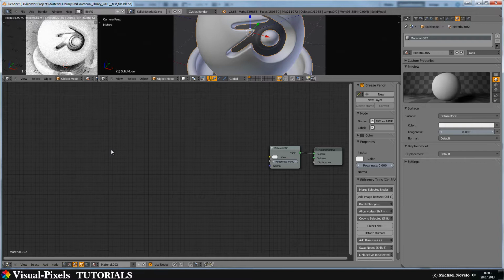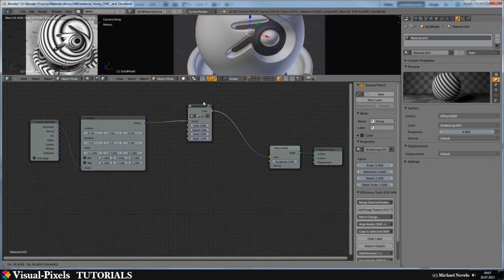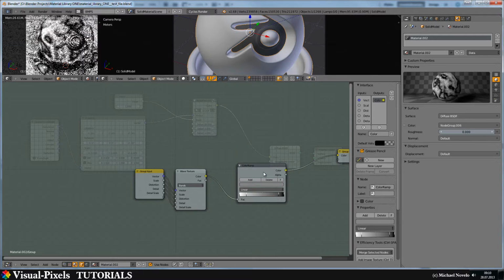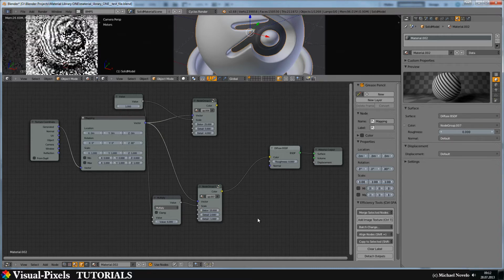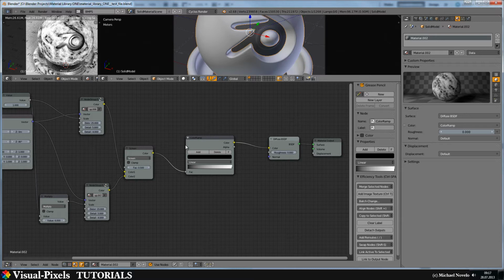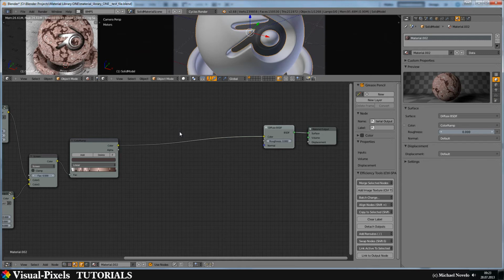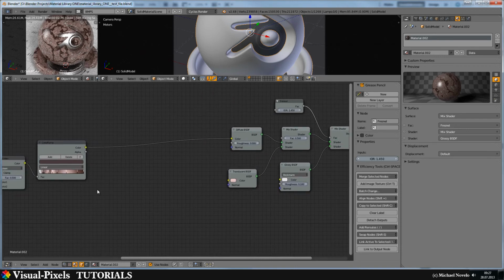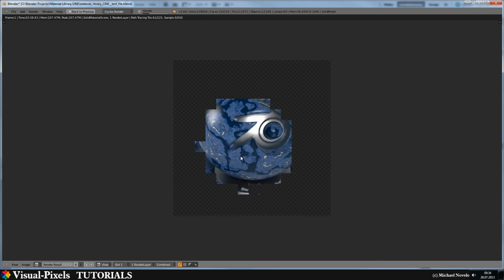Blender Material Tutorial - Marble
This Tutorial is about how to create a marble material in Blender using the Node System with Cycles